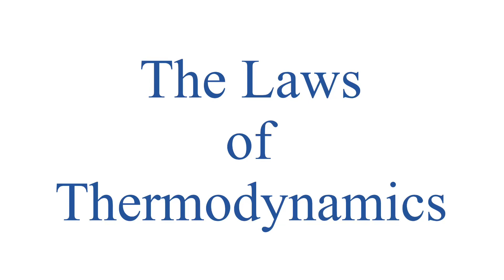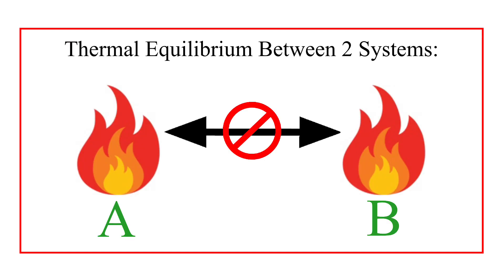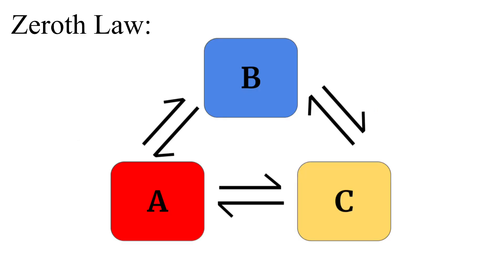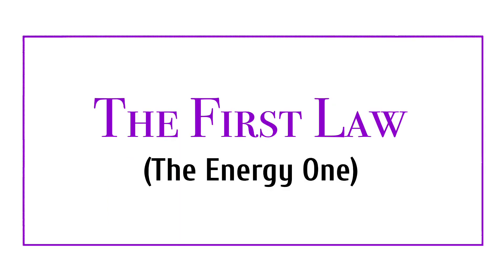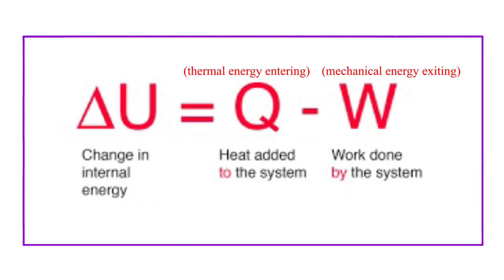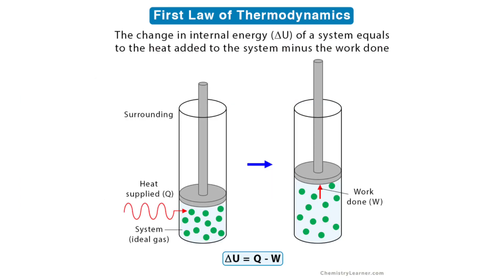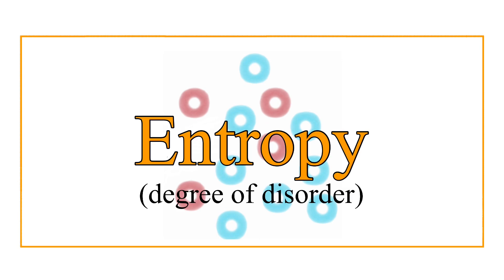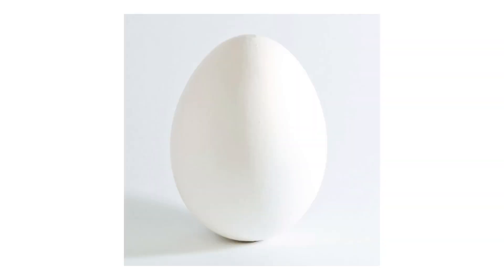All Four Laws of Thermodynamics in Basically One Minute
I started making this while I was studying for my Thermo final. Hope this quick speed through is helpful!

Could be particularly useful to students taking EML3100, EML3007, PHY3513, and ECH3101.

All rights to the pictures and music used in this video go fully to their owners and distributors. Used solely for entertainment/education purposes.